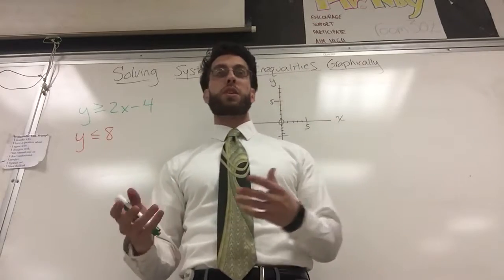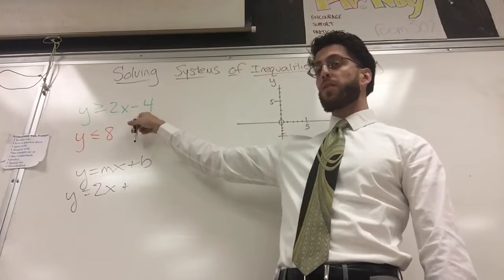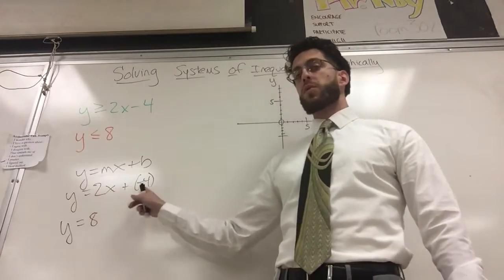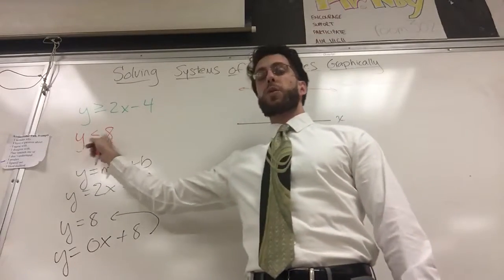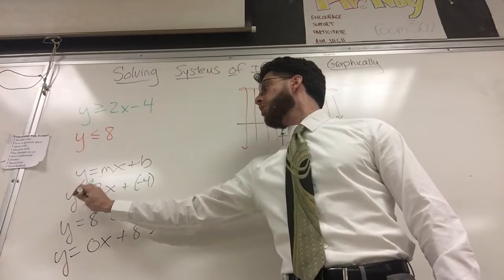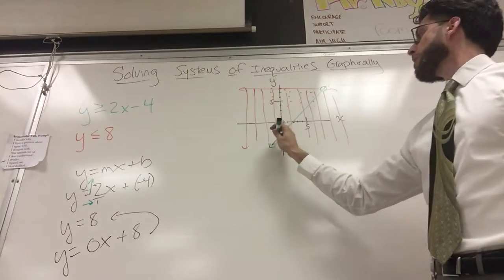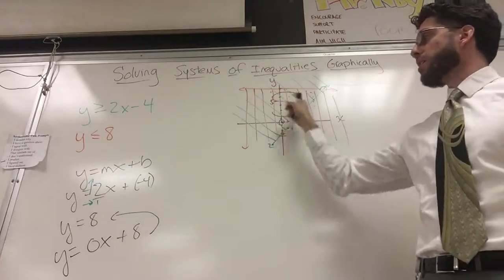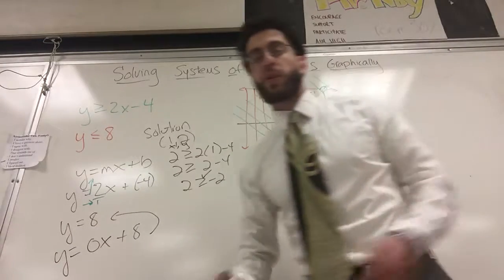Professor Noy Solve Systems of Inequalities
Graph the line (solid or dotted), decide which way to shade, repeat. Label the solution.